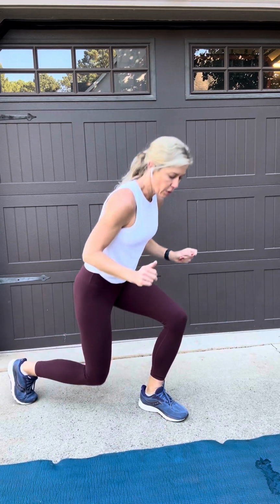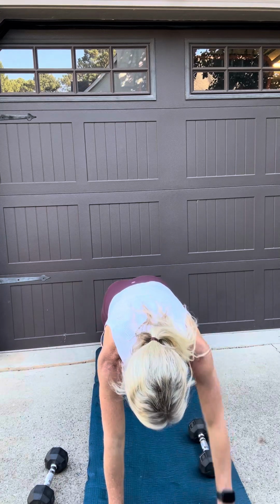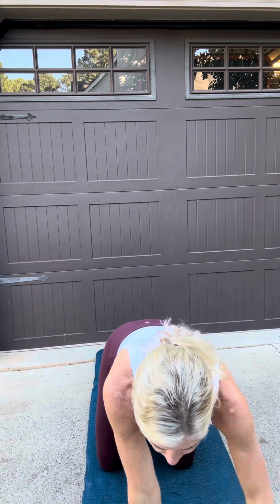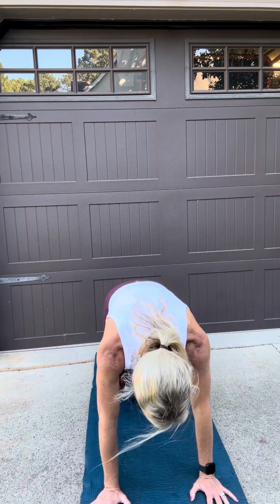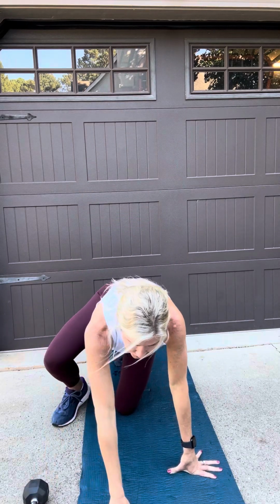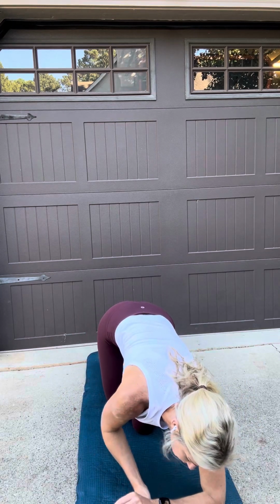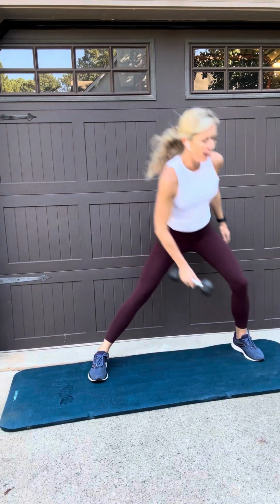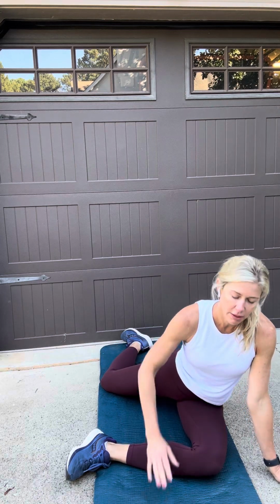30 Minute Bodyweight Cardio & Core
30 minutes of exercises designed to get your heart rate elevated and strengthen your core. Dumbbells optional.